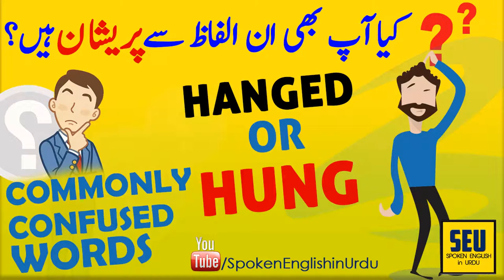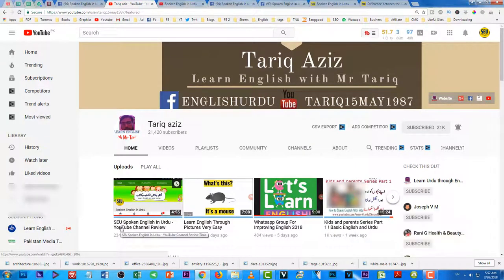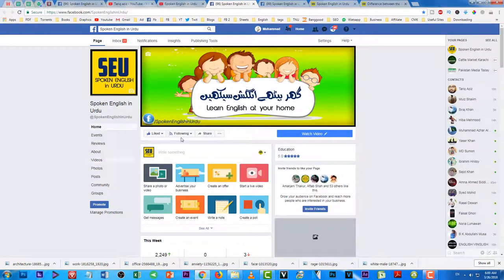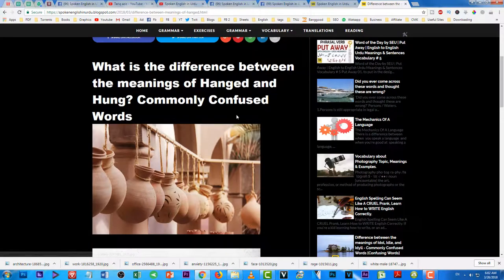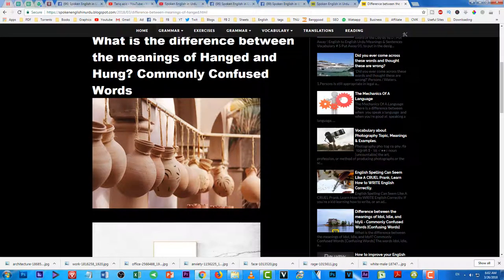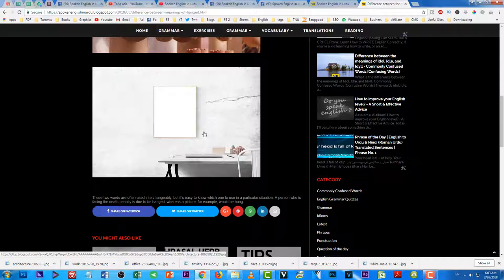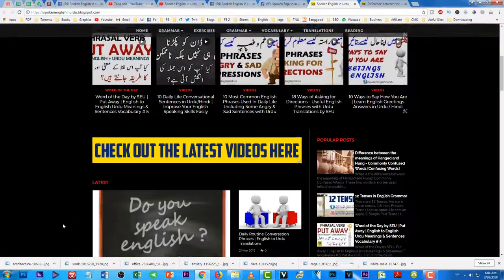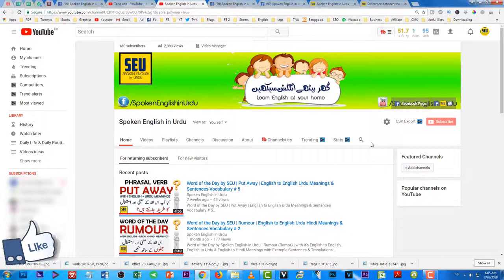Difference between the meanings of Hanged and Hung - Commonly Confused Words | Homophones Vocabulary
What is the difference between the meanings of Hanged and Hung? Commonly Confused Words
Homophones Vocabulary in Urdu / Hindi
A homophone is a word that is pronounced the same as another word but differs in meaning. A homophone may also differ in spelling.
These two words are often used interchangeably, but it’s easy to know which one to use in a particular situation. A person who is facing the death penalty is due to be hanged, whereas a picture, for example, would be hung.
Let me know in comments below if you Liked this video and want more like this.

What is the difference between the meanings of Hanged and Hung?

Cow Mandi Karachi is the Cattle & Livestock market to Buy & Sale Best Cows in All Prices Range for Eid al Adha Qurbani because it's Asia's Largest Cattle & Livestock Market which is also known as:
Sohrab Goth Gai Mandi 2017, Maweshi Mandi Karachi, Gai Mandi Karachi 2017 and now it is about to move to a new place near Toll Plaza Karachi with a new name as Evrest (Everest) Mandi Karachi.

We record our videos casually by iPhone 7 plus in High Quality of 1920 x 1080 Full HD dimensions and then in post production I edit it in Adobe Premiere Pro CC 2018 with some color grading of cool cinematic LUTS, I also use some intro animations those were created in After Effects and sound effects work was done in Sony Vegas Pro 13. Once video was rendered, finally I convert it in Wondershare Video Converter Ultimate.